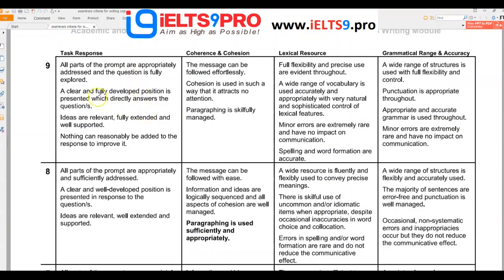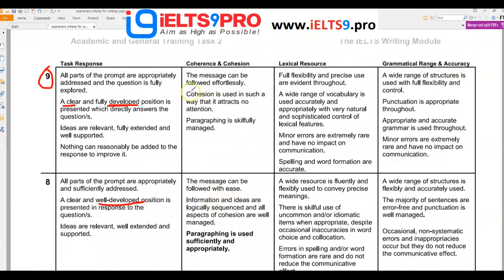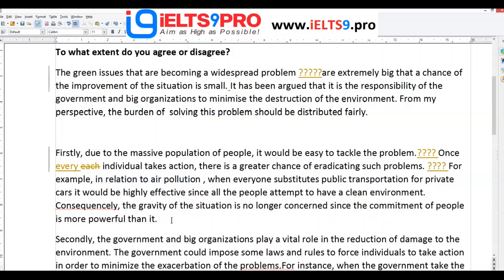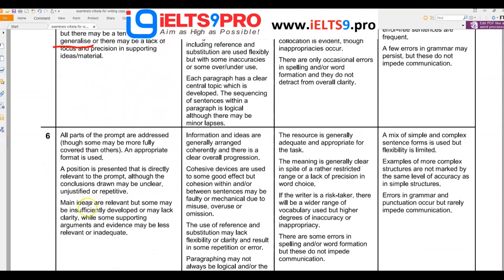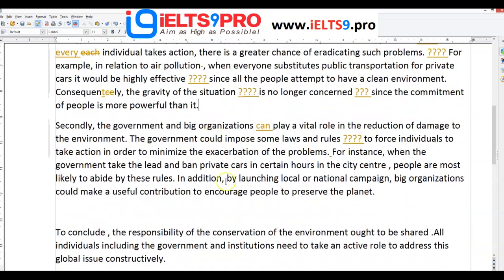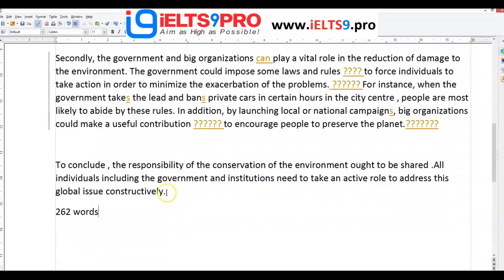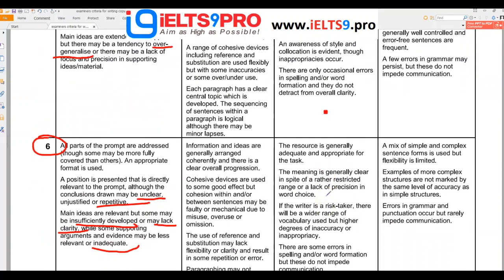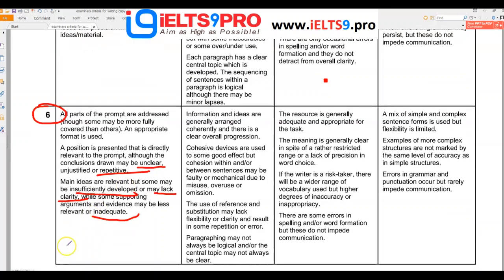IELTS9PRO: full Essay Assessment for a lucky subscriber to our channel.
As a new feature in IELTS9PRO, not only do we assess your intros but now one lucky subscriber will get a free writing task assessment right here.